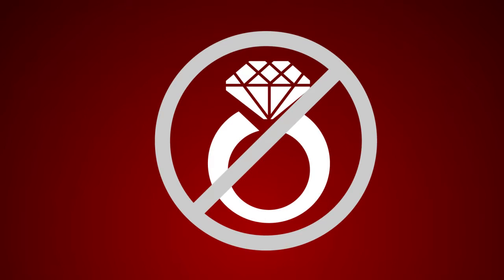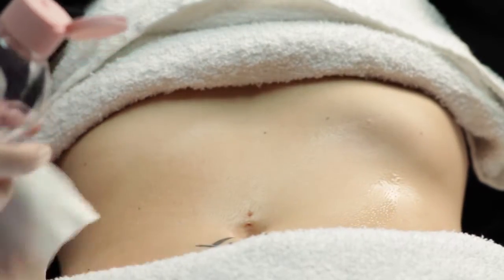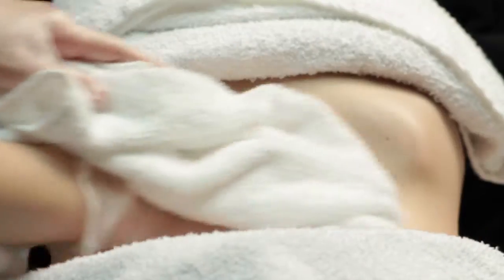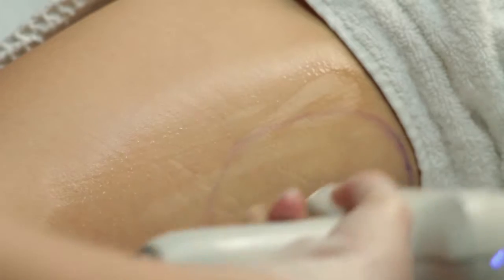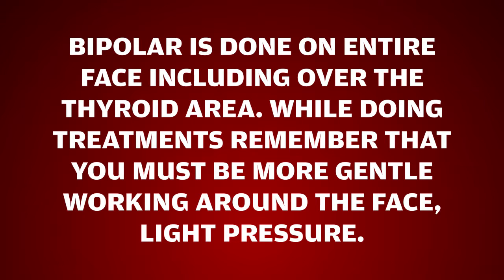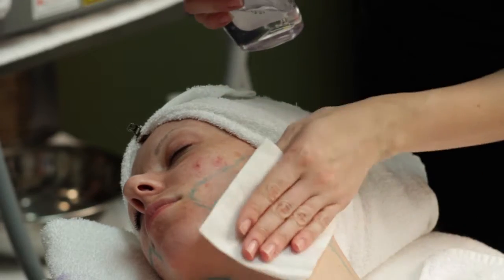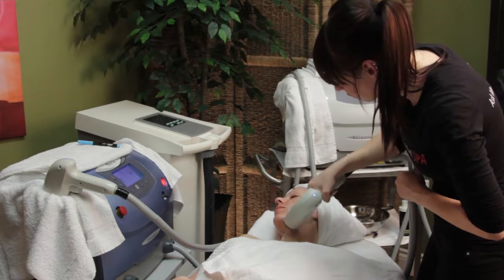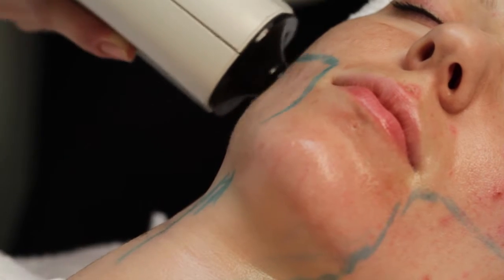Radio Frequency Body Description .mp4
Hummingbird MediSPA Radio Frequency Skin Tightening Tutorial using the Accent Radio Frequency Machine from Alma Lasers